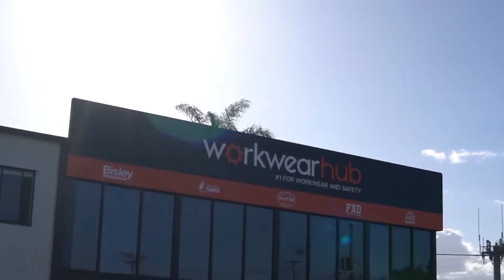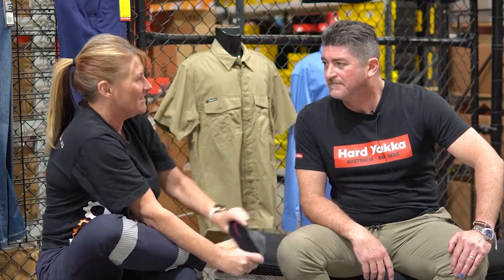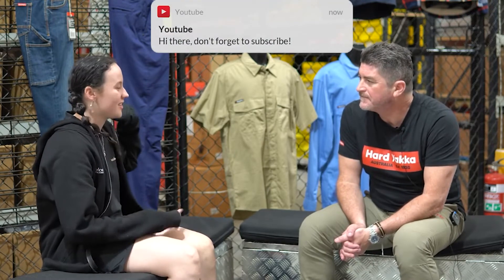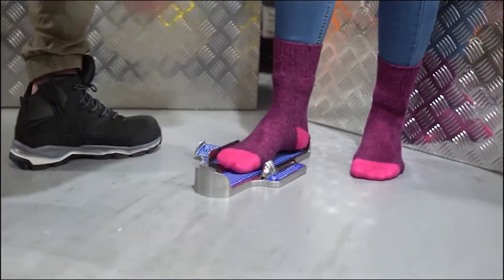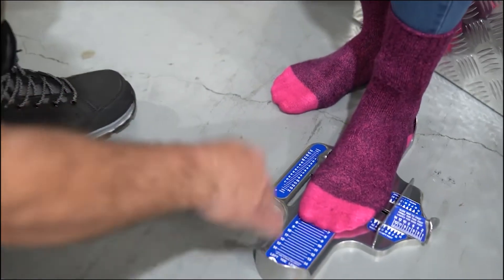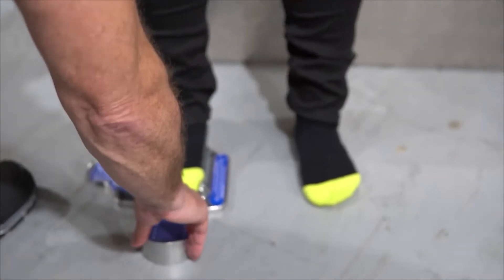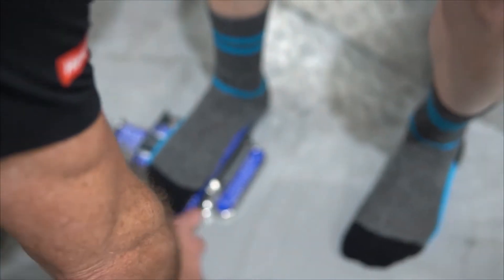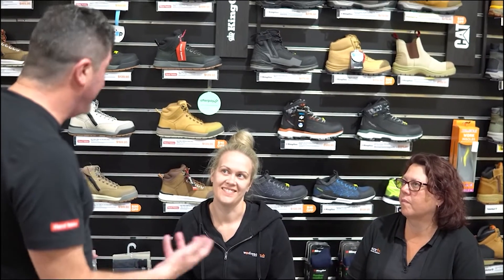How to fit a work boot with Hard Yakka and King Gee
We were lucky enough to have Hard Yakka & King Gee come in-store at our Gold Coast location and show our team the best way to fit a work boot for your individual needs.

We have a MASSIVE range of boots on our "Big Ass Boot Wall" so if you're in the market for new boots and aren't sure on the best way  to approach that task - this video is for you!

to find the perfect boot for you,